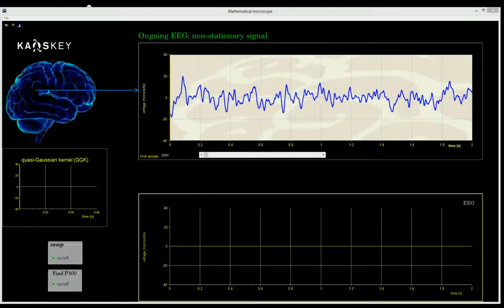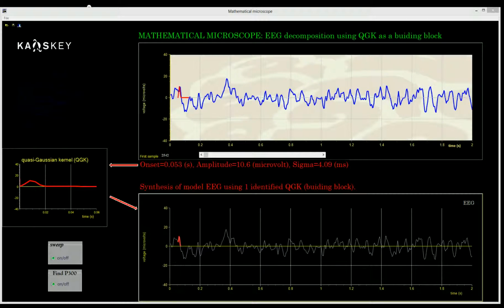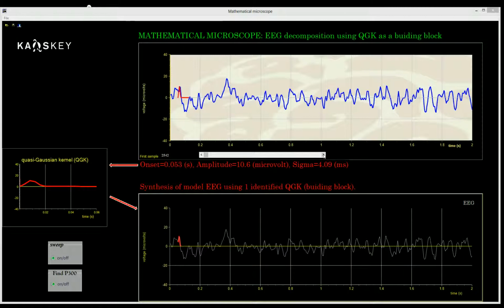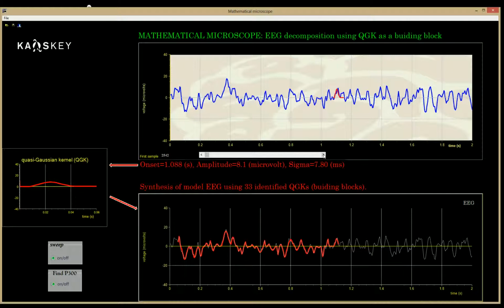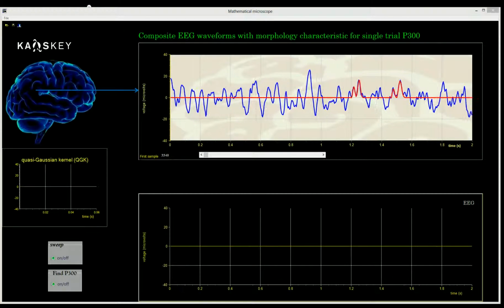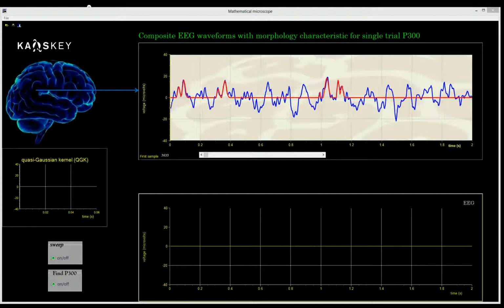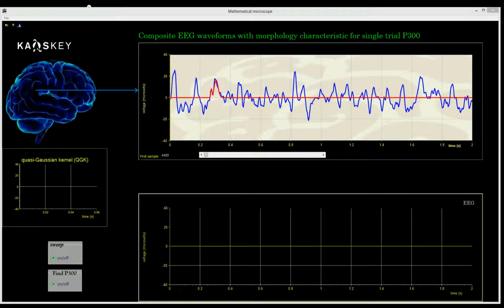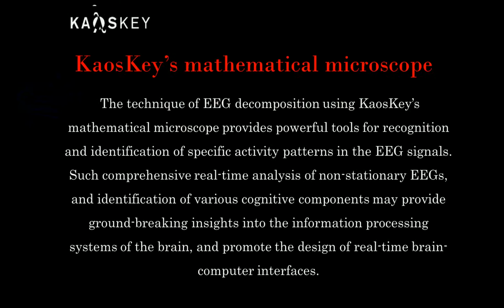KaosKey's Mathematical Microscope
Demonstration of KaosKey's Mathematical Microscope